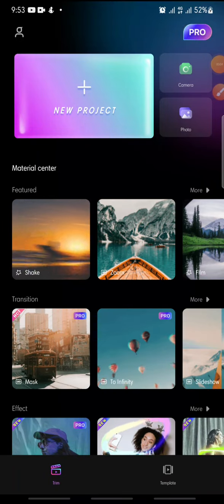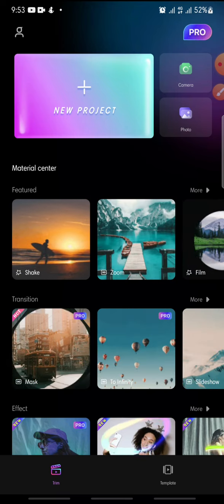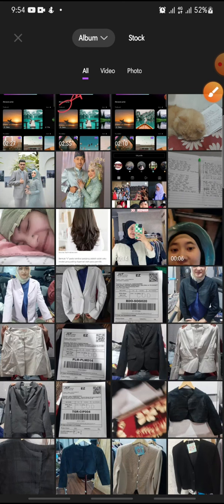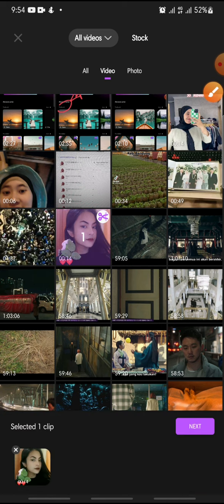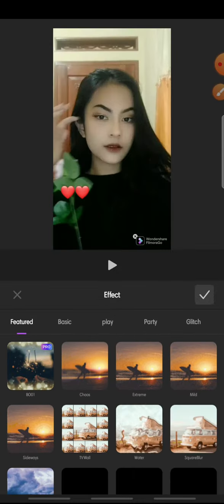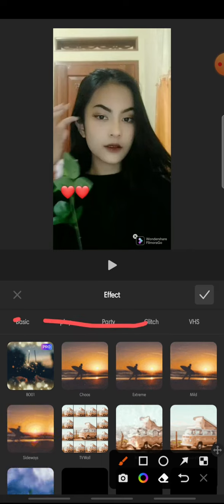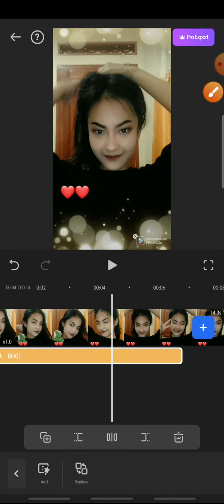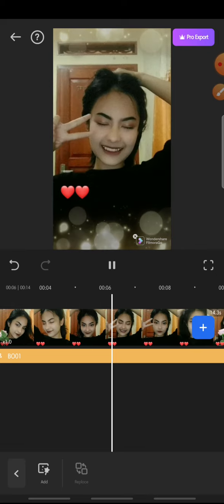Frame Effect On Filmorago Apps